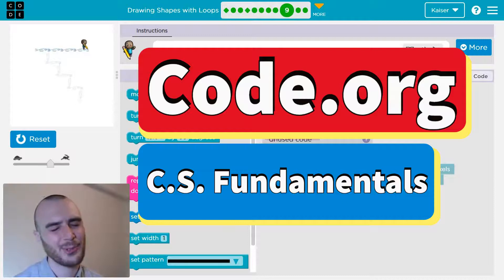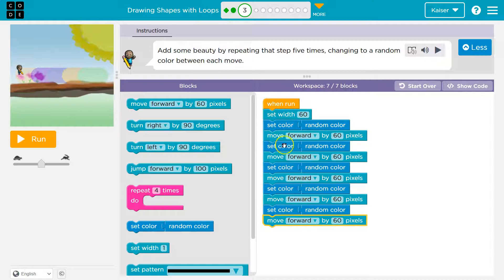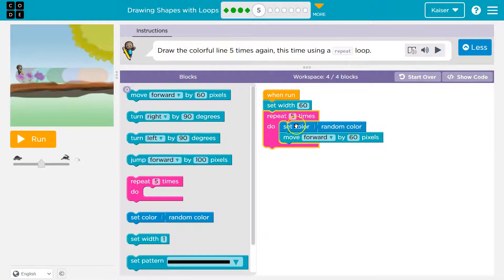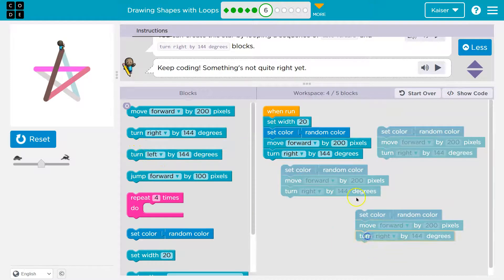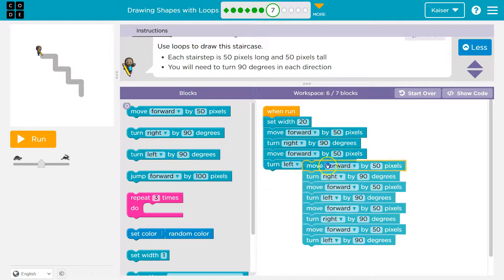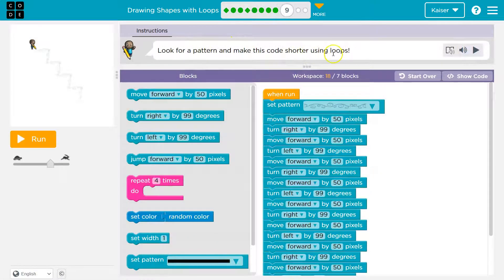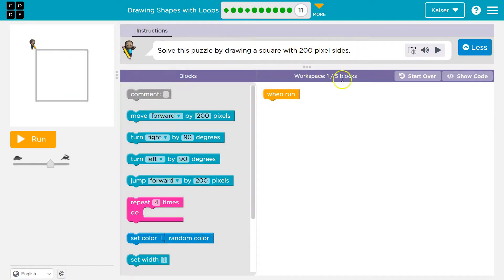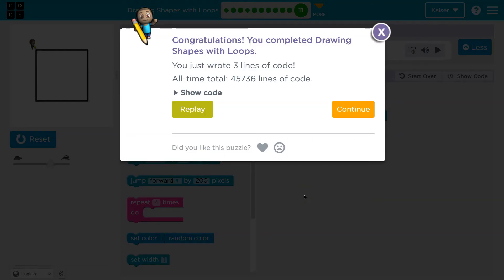Code.org Course D Lesson 10 Drawing Shapes with Loops | Answers Explained | C.S. Fundamentals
Drawing Shapes with Loops is lesson 10 of Course D, it is part of Code.org's C.S. Fundamentals curriculum. This lesson is an excellent way to learn to code. Each part challenges students to accomplish a new task while learning computer science concepts. C.S. Fundamentals is often used in elementary and middle schools. In this video, I go through each bubble/puzzle/part, walking through step-by-step how to get the right answers for this lesson. Let's have fun, learn to program, build cool stuff, and then go change the world!

0:00 Intro and Puzzle 1
00:16 Puzzle 2
00:42 Puzzle 3 & 4
01:42 Puzzle 5
03:06 Puzzle 6
05:02 Puzzle 7
06:13 Puzzle 8
06:56 Puzzle 9
07:52 Puzzle 10
09:09 Puzzle 11